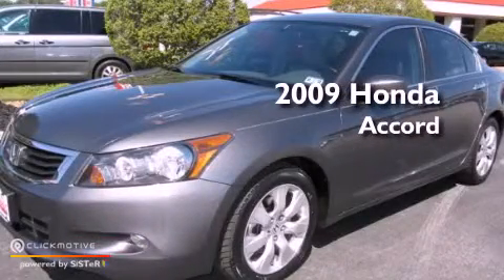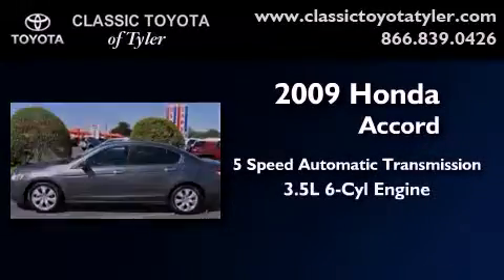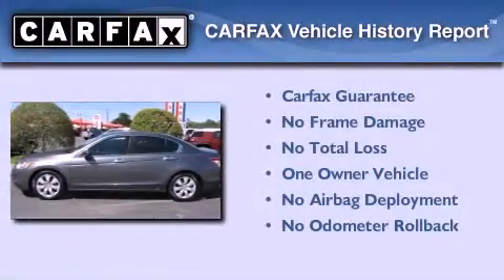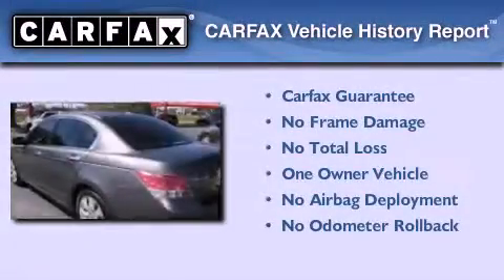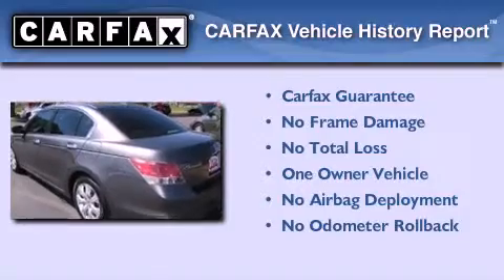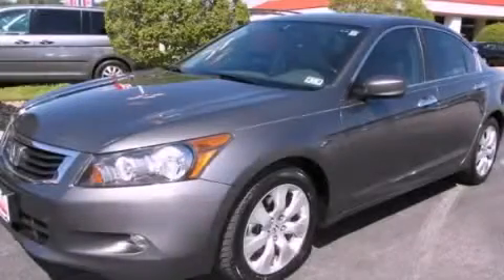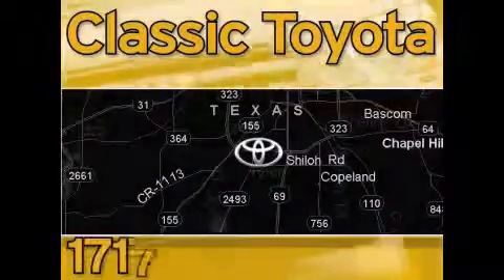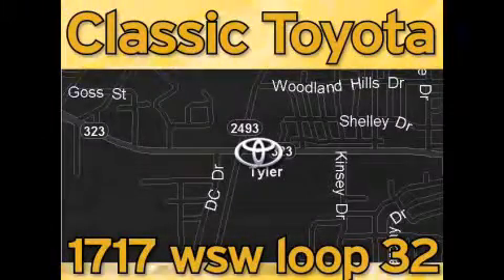2009 Honda Accord Tyler TX 75701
Year : 2009
 Make : Honda
 Model : Accord
 Engine : Gas V6 3.5L/213
 Trans . : Automatic
 Exterior : Polished Metal Metallic
 Miles : 92,253

 1717 West Sw Loop 323

 Preowned 2009 Honda Accord Tyler TX